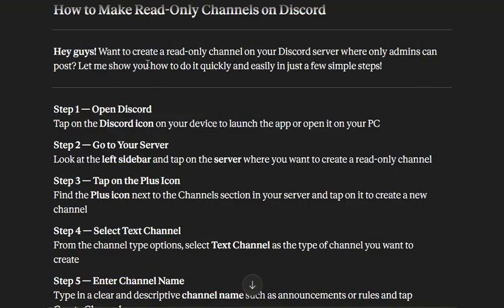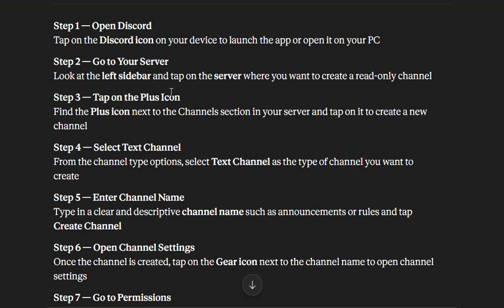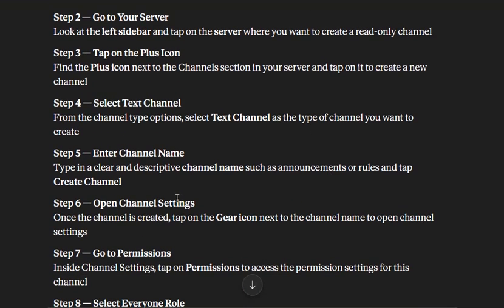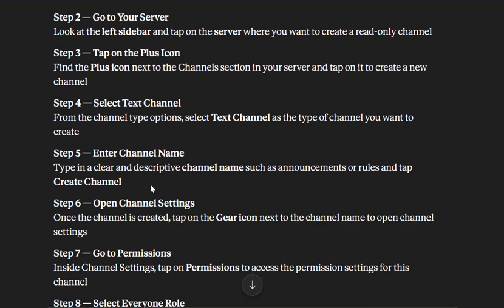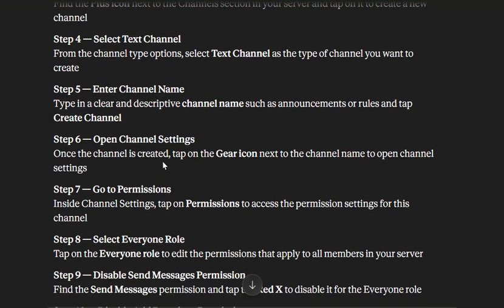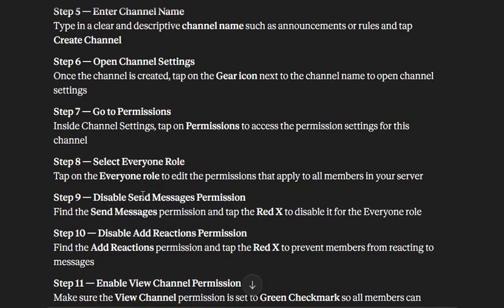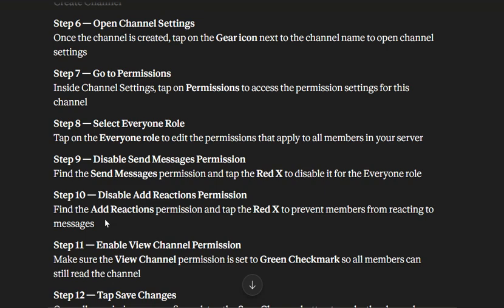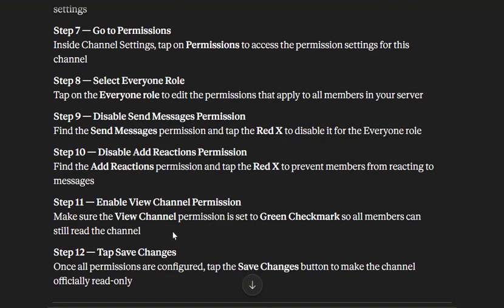How to Make Read-Only Channels on Discord Server